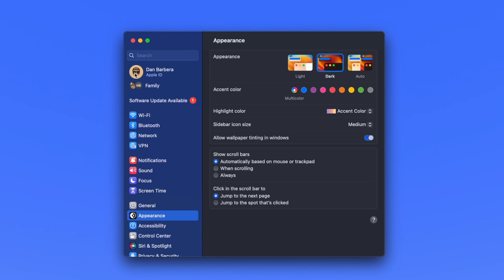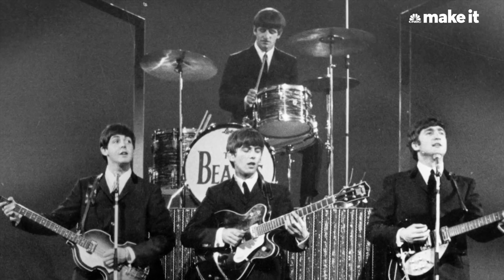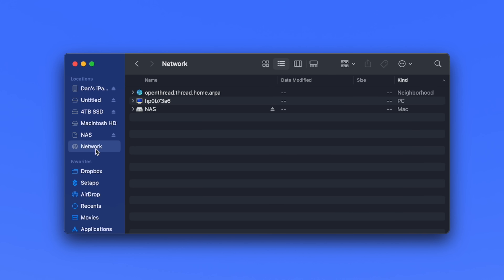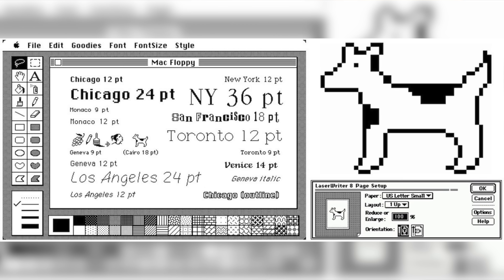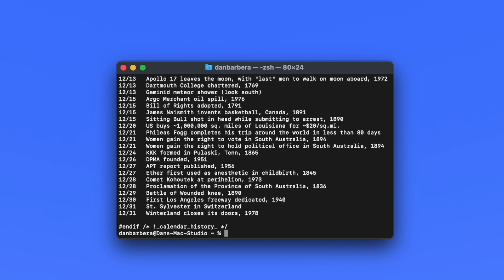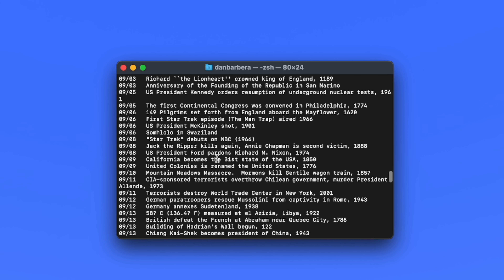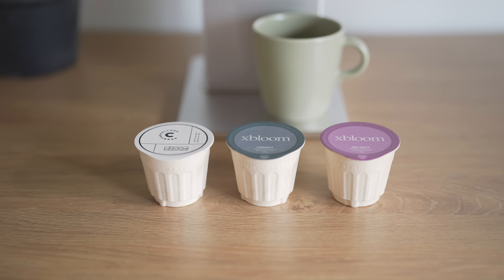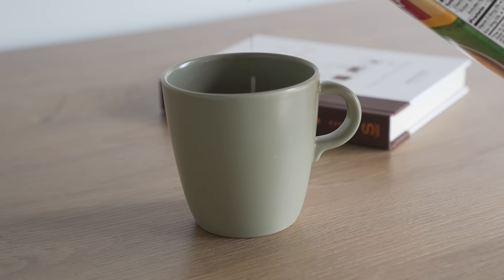10 Hidden Easter Eggs in macOS (Try These Now!)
In computing lore, an Easter egg typically refers to a secret message, image, or feature intentionally left in software, often (but not always) hidden in plain sight. Since the 1970s, programmers have used them to credit unheralded developers, reference pop culture, sneak games into productivity apps, and generally inject a little bit of humanity into their code.

When Apple was a fledgling company, Mac developers regularly left fun little Easter eggs in software, but not so much these days. While surprises can still be found, they are a lot more subtle and sober, and exist more as a nod and wink to Apple's origins rather than anything edgy or unauthorized. Here are some of our favorite remaining Easter eggs in macOS.